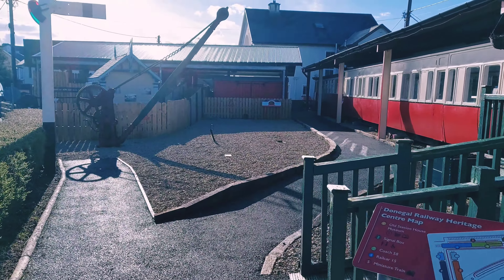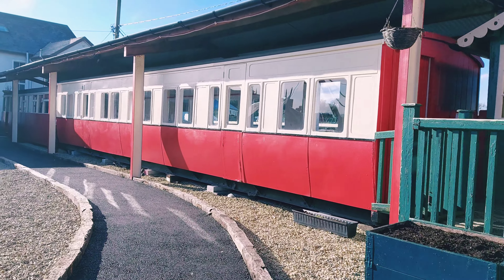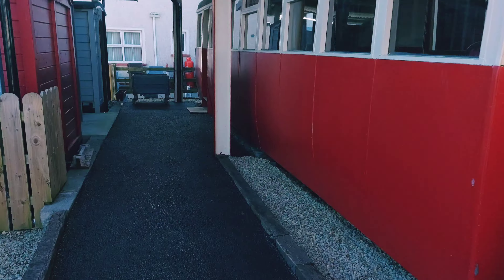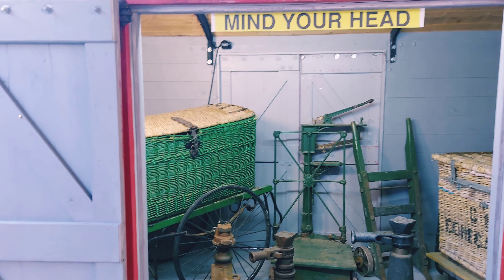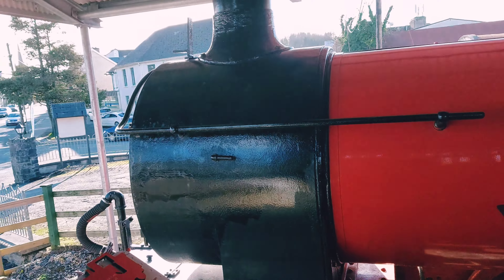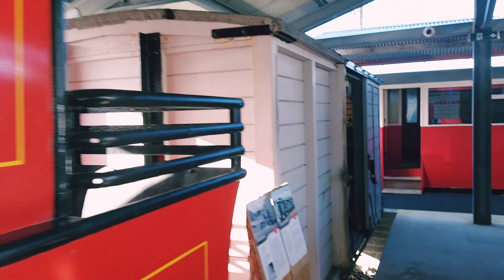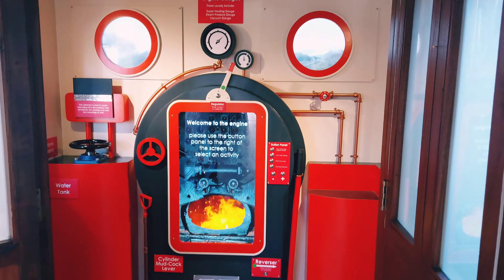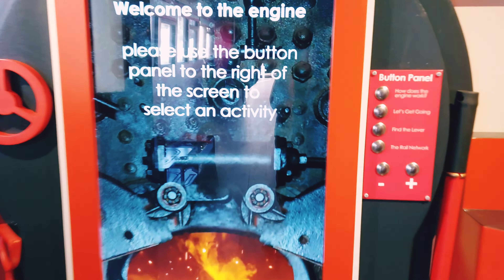National Lottery Good Causes Awards video from Donegal Railway Heritage Museum, March 2023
Donegal Railway Heritage Museum's video for the National Lottery Good Causes Awards, March 2023. Here, Niall gives a short tour of the museum and explains some of the items funded through the Heritage Council.